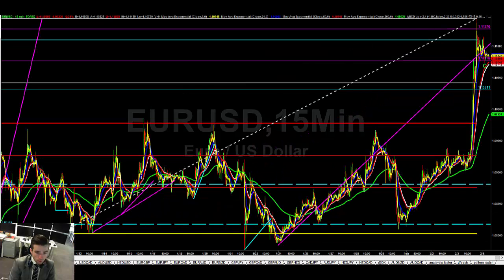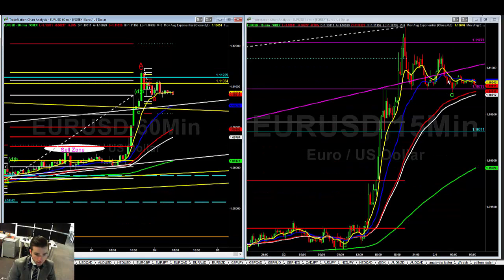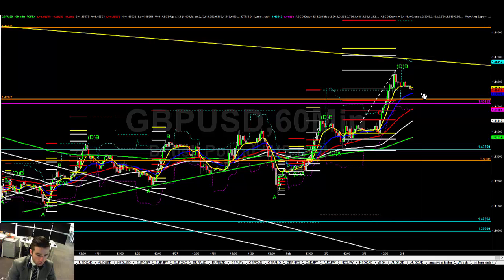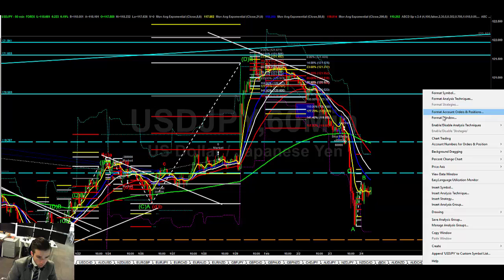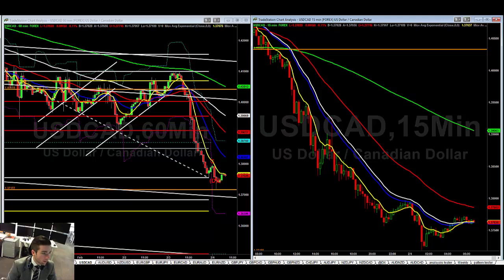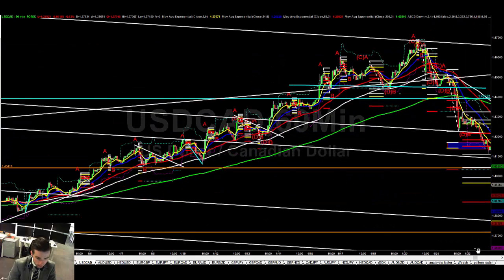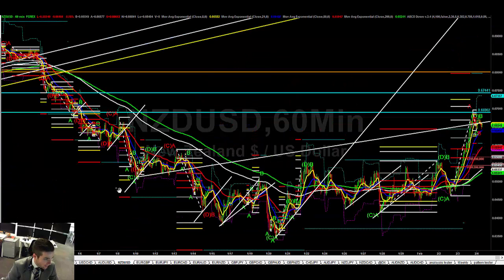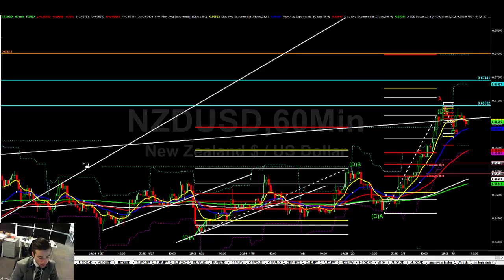Forex Trading Ideas: February 4th 2016 Trading Ideas for the Forex Market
I took i small stop out yesterday as i was not expecting that break in the EURUSD- this was just a clear out i believe and i will certainly be looking for it to trade back into the range today or tomorrow
EURUSD- Looks like it will pull back today- i favour a sell through 70 down to the 1.10 figure
GBPUSD- 1.4680 topside target will either be a quick move up in which case i will look for the sell or a deeper pullback- down towards 1.4340 which is the buy zone
USDJPY- Dont like this now- waiting for confirmation as to its direction- i think this is in unknown territory
USDCAD- Has a bit of space on the daily- If it continues quickly on today- 1.3640 is good buy zone otherwise looking for shorts around 1.3920
AUDUSD- Got up to the 0.7180 target previously mentioned- now we can expect a pullback- previous highs look like an obvious target
NZDUSD-  Looking for this to pullback as well- 0.6590 the target on the downside but could go as deep as 0.6550